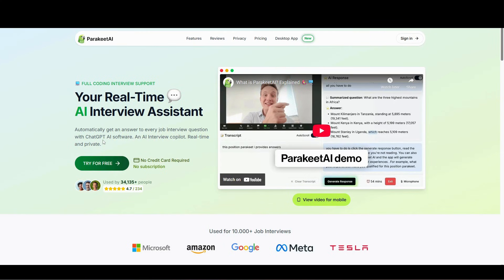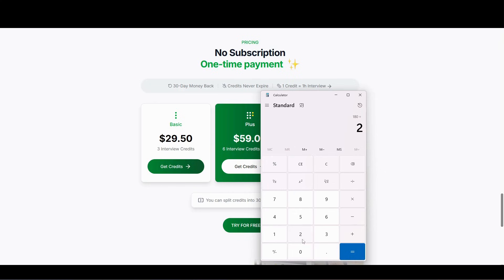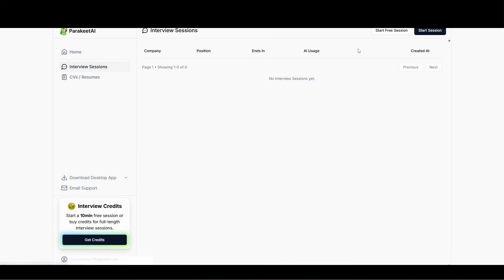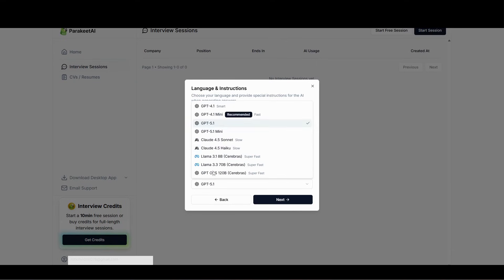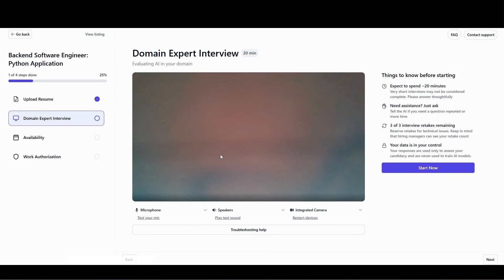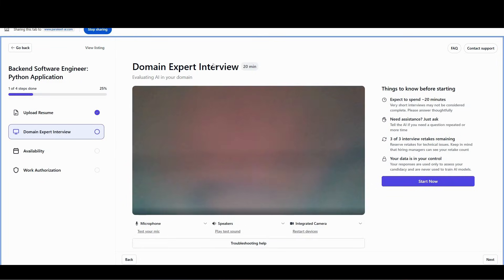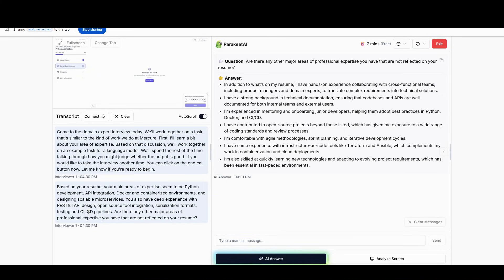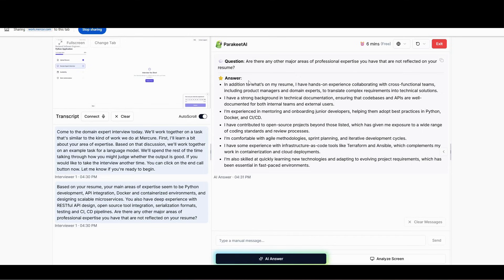How to Pass Mercor Interview! Watch This Before 2026! (Make Money Online)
In this video, I walk you through Parakeet-AI.com, a powerful AI tool designed to help job seekers prepare, practice, and pass AI interviews with confidence. If you’re applying for remote jobs, tech roles, or online opportunities that use automated interviews, this tutorial will show you exactly how to use Parakeet AI effectively.

You’ll learn:
✅ What Parakeet AI is and how it works
✅ How to set up and use Parakeet-AI.com step by step
✅ How Parakeet AI helps you answer AI interview questions
✅ Tips to improve your interview performance using AI
✅ How to stand out in automated and AI-based job interviews

This Parakeet AI tutorial is ideal for job seekers, freelancers, remote workers, and online job applicants who want to gain an edge in today’s competitive hiring process. AI interviews are becoming more common, and knowing how to prepare with the right tools can dramatically increase your chances of getting hired.

If you’re serious about landing online jobs, remote work, or tech roles, this Parakeet AI interview guide will help you practice smarter and perform better.

👉 Watch till the end to fully understand how to use Parakeet-AI for AI interviews.